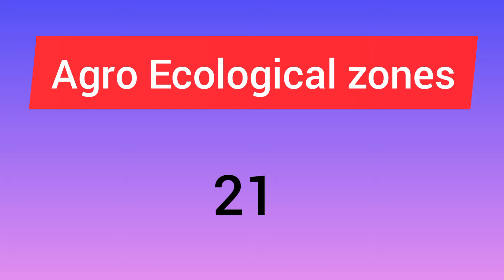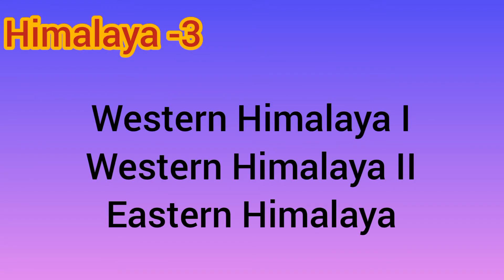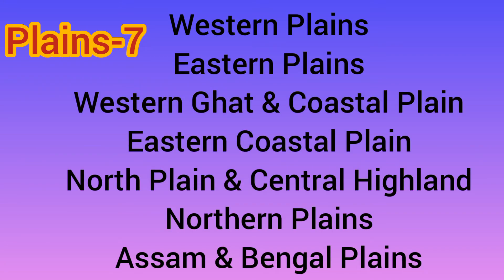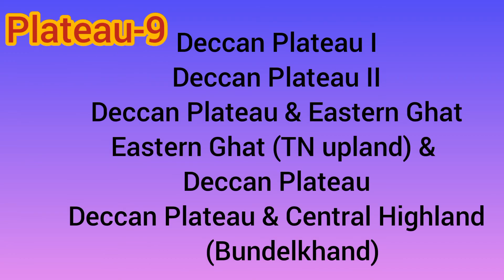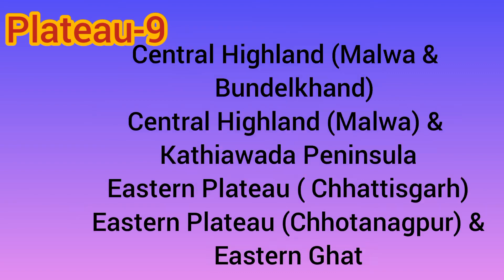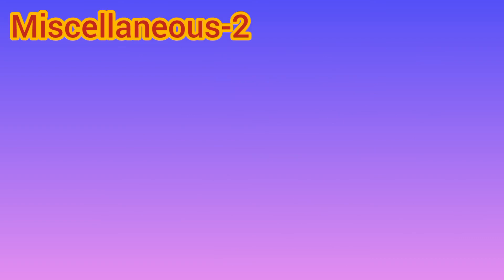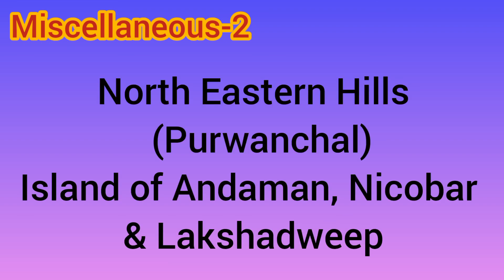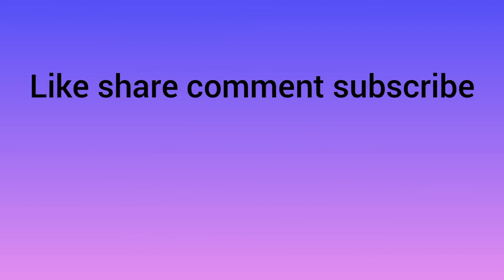Agro Ecological zones | PART 1 | Arun Katyayan | General Agriculture